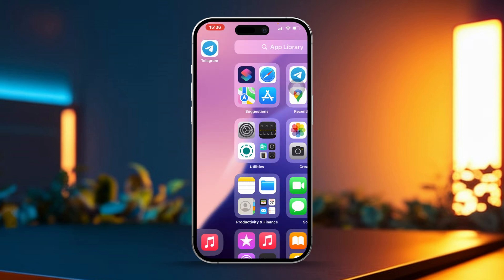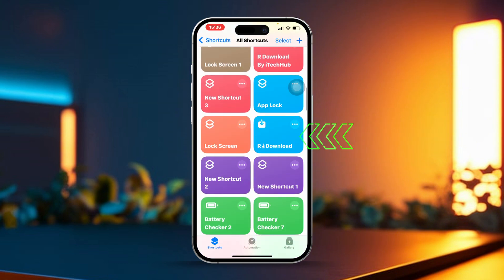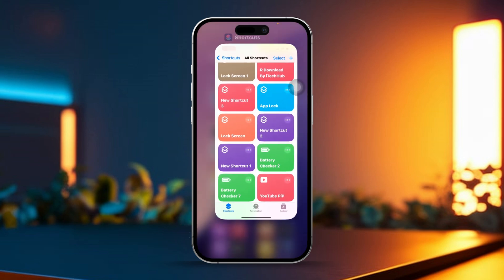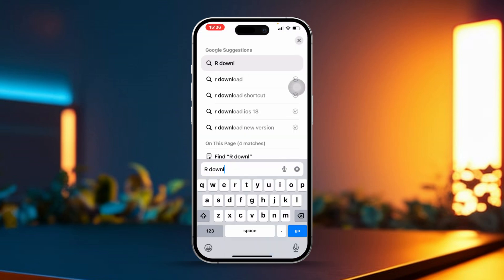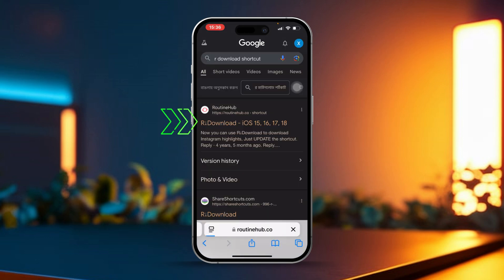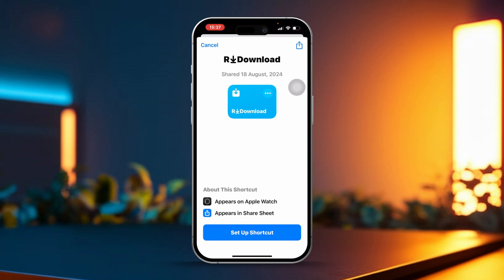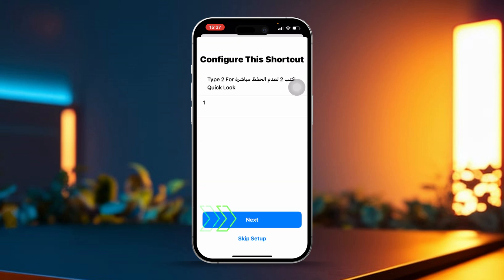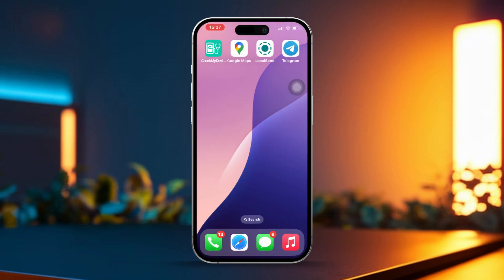How to Solve R Download Shortcut Not Working on iPhone | Fix Shortcut R Download Not Working on iOS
Is your iPhone shortcuts R Download option not responding? Is it not working at all? Either way, This video will give you a quick fix to the iPhone R Download Unresponsive issue! Fixing the R download shortcut problem on your iOS will let you get back to normal automating your downloads and messages. Shortcuts app R Download option not loading on the iPhone can disrupt many work processes so it's wise to fix it fast.

Follow me in my detailed solution and by the time you are done here you will have fixed the error of R Download Shortcut from your iPhone for good!

00:01- Video Intro
00:17- The Solution
01:06- Solution End